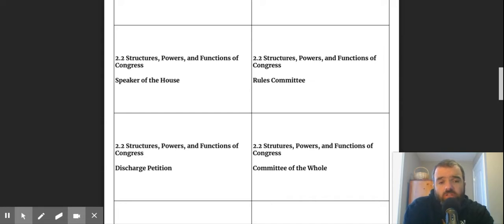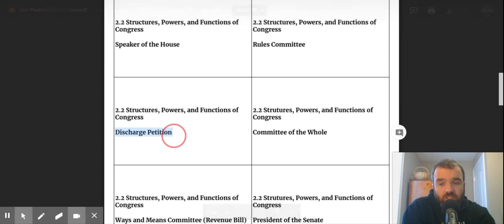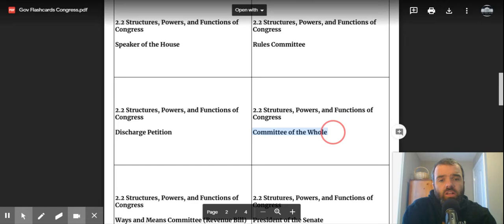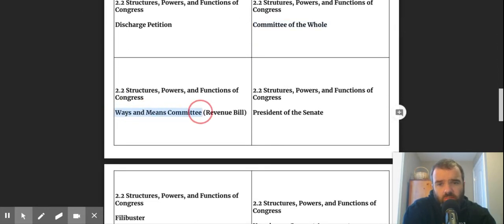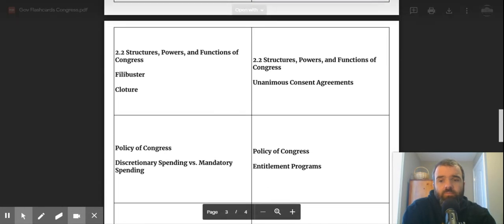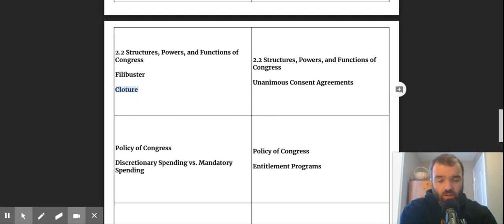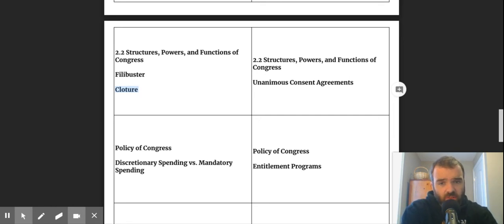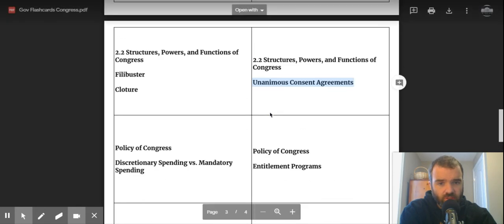Congress Flashcards 2